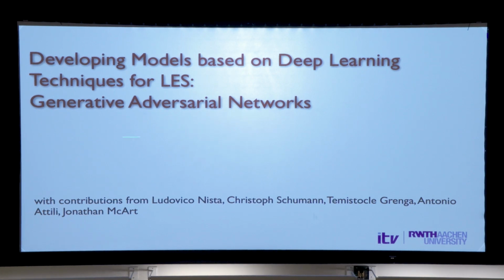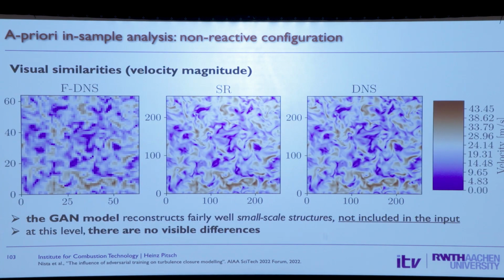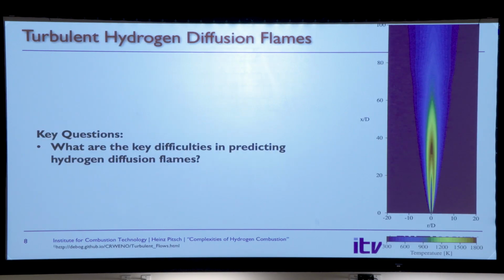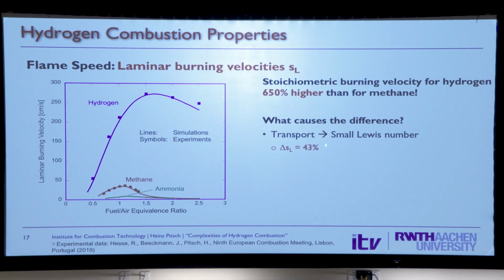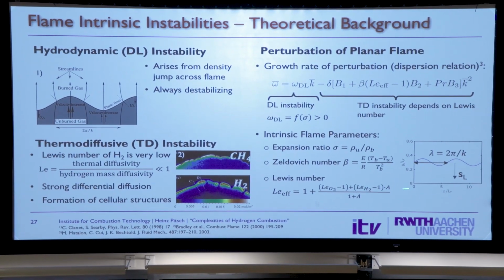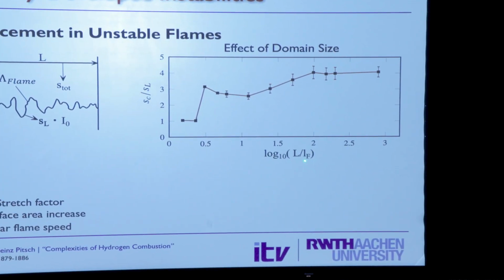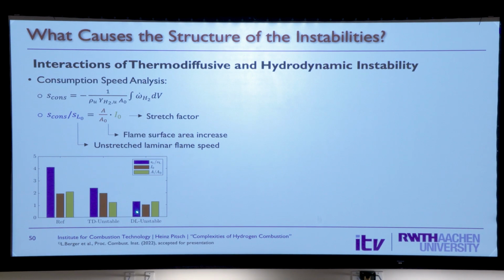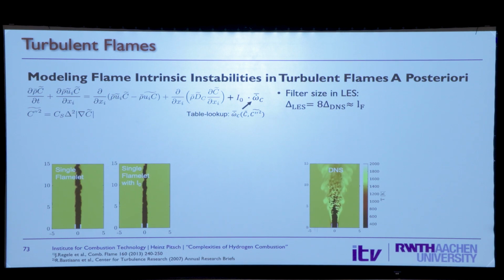Combustion Theory and Applications in CFD, Pitsch, Day 5, Part 3